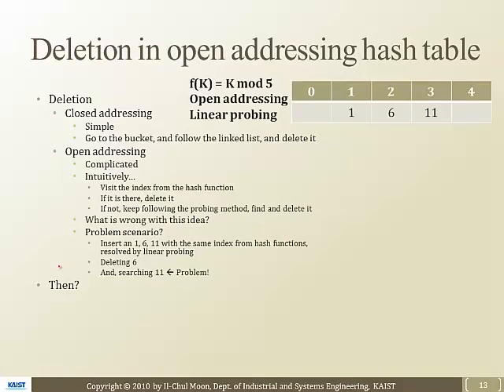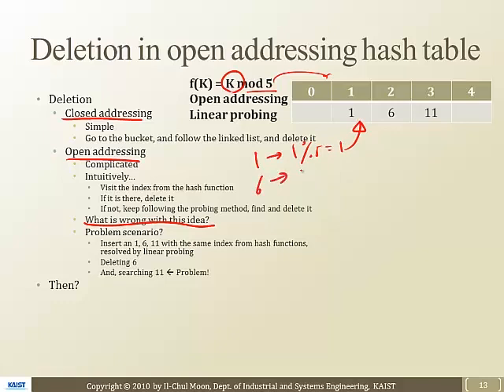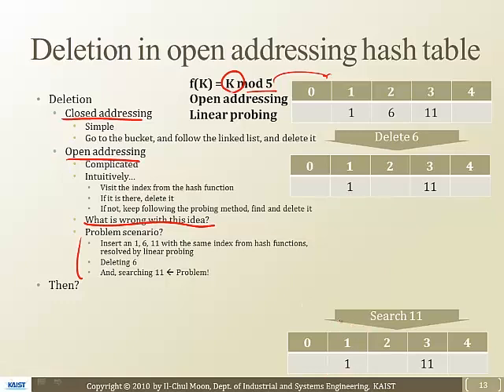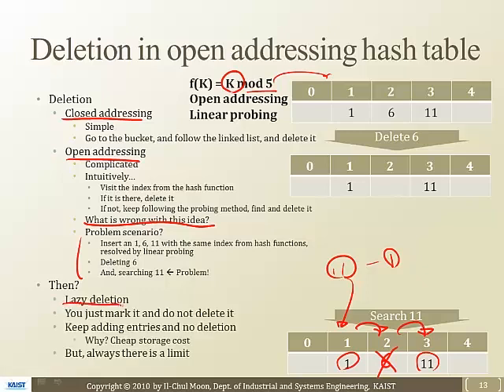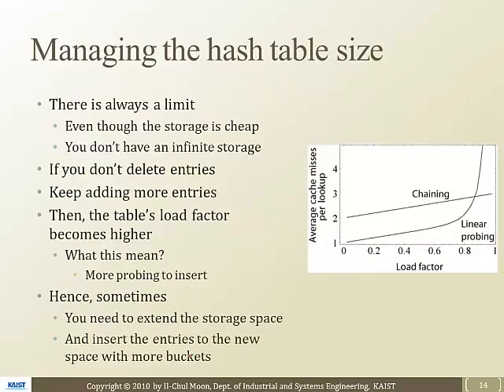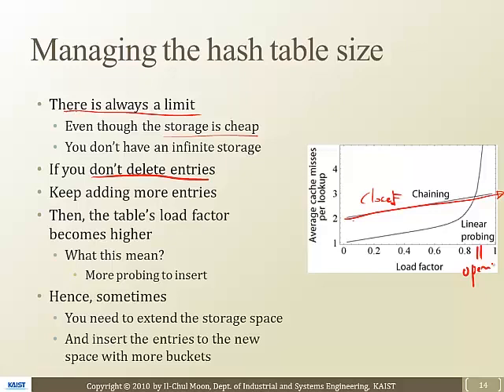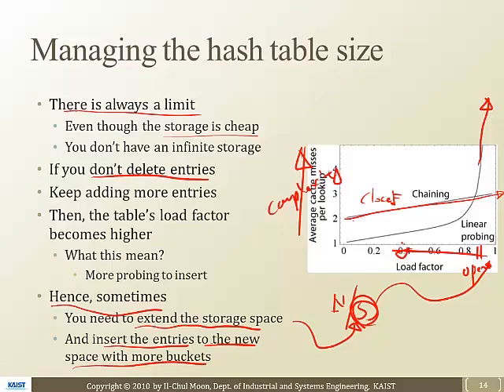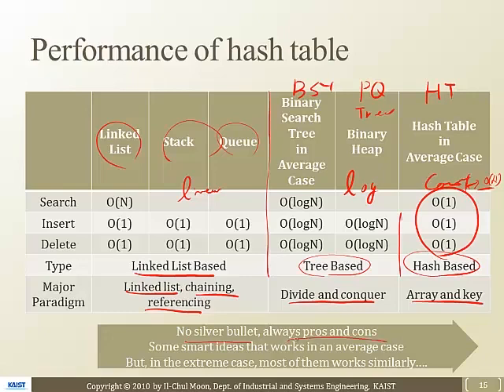자료구조 및 알고리즘 개론2 [4-5] Deletion and Managing Size in Hash Table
자료구조 및 알고리즘 개론2: Deletion and Managing Size in Hash Table